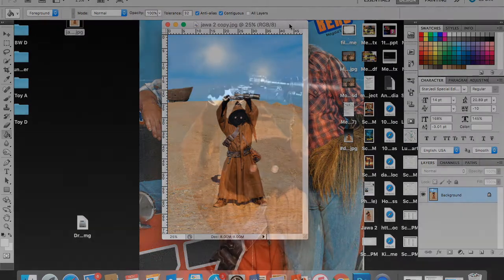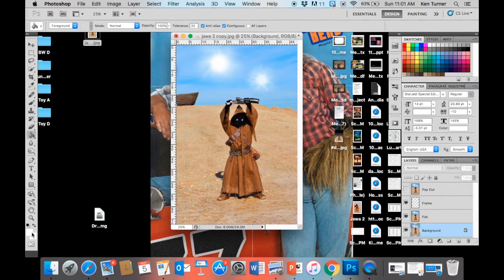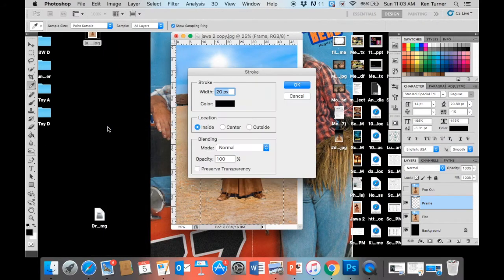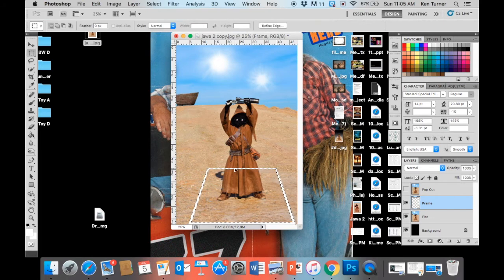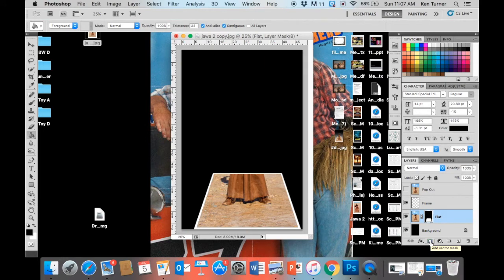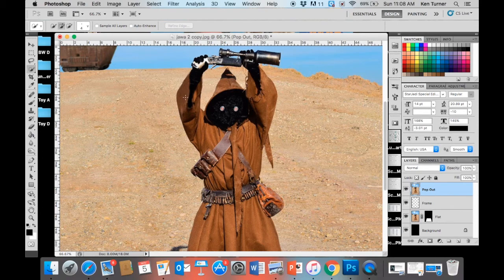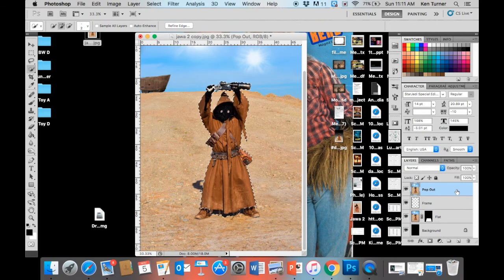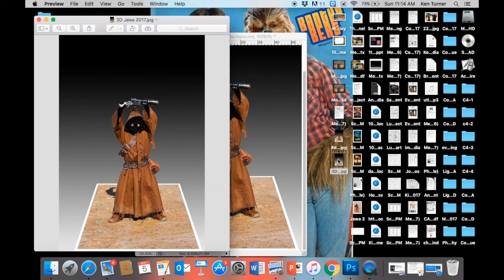3D Jawa Pop Up Tutorial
This Photoshop CS5 tutorial will show you how to create a 3D Pop-Out effect.